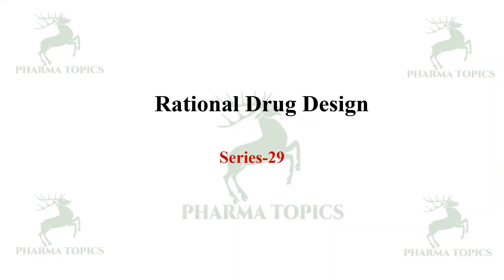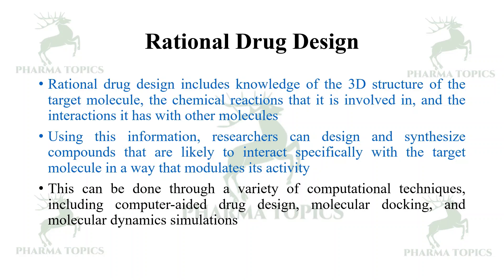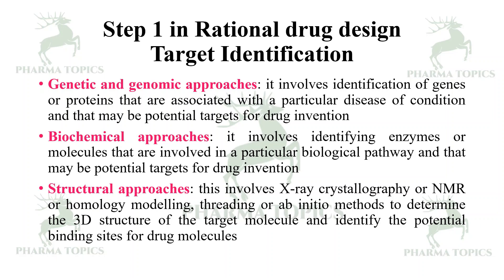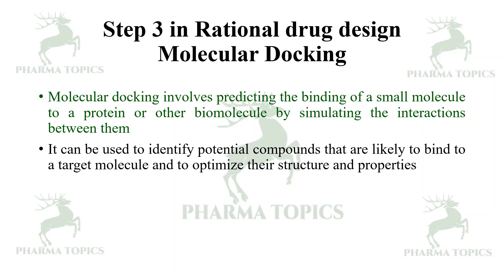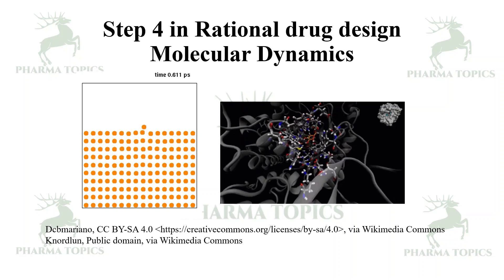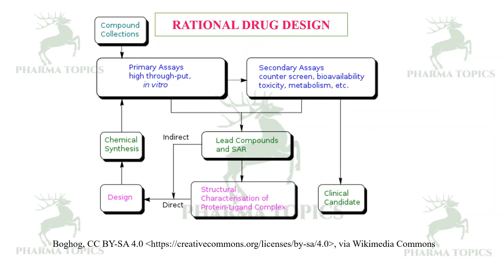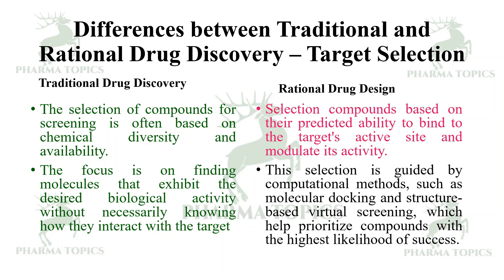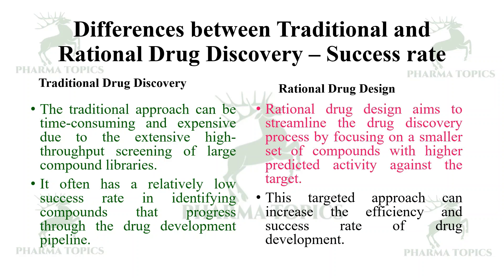29th Series - Rational Drug Design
This video describes the Rational Drug Design in a simple and easy manner to understand.